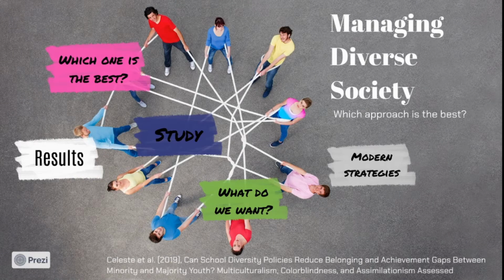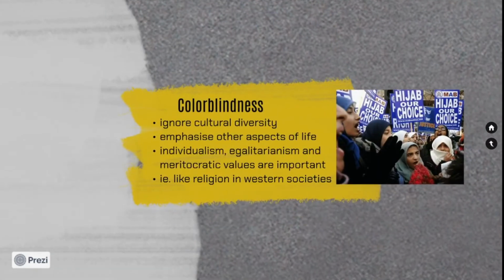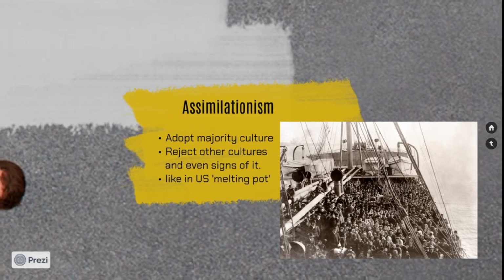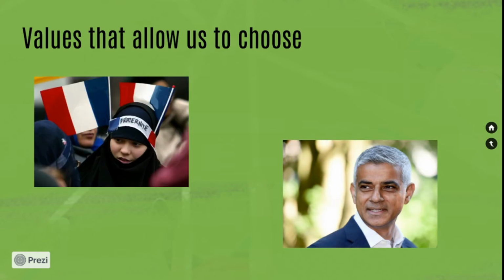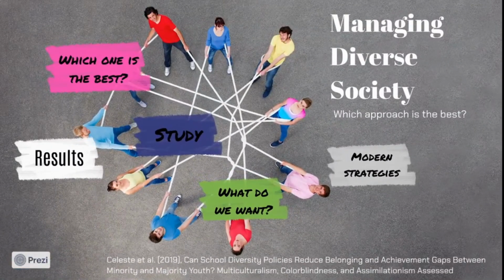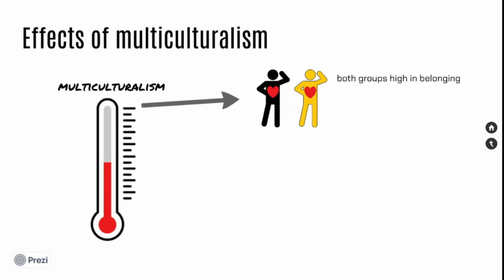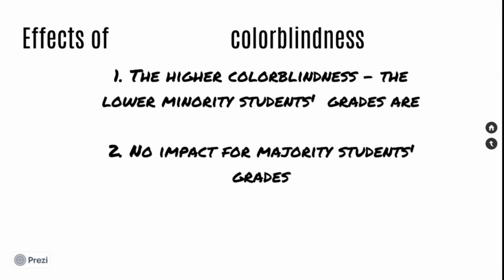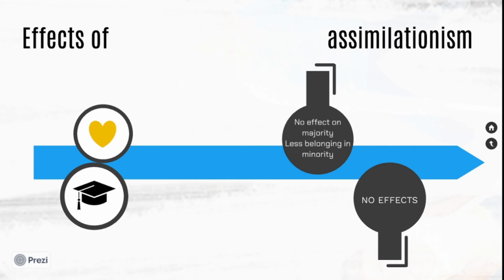Managing multicultural society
In this presentation we will talk about different modern approaches, modern policies to diverse society and we’ll try to figure out their outcome for majority and minority groups.

Celeste, L., Guseli, B., Phalet, K. Meeussen, L., Kende, J. (2019), Can School Diversity Policies Reduce Belonging and Achievement Gaps Between Minority and Majority Youth? Multiculturalism, Colorblindness, and Assimilationism Assessed, Personality and Social Psychology Bulletin, Vol. 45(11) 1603 –1618